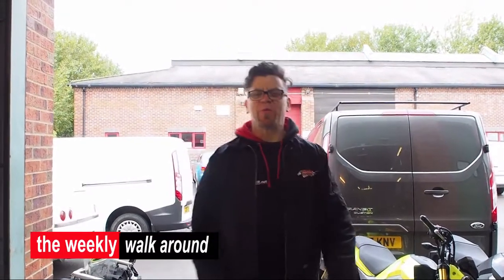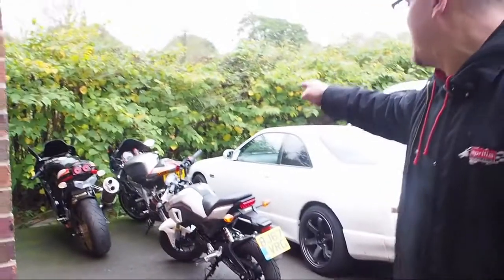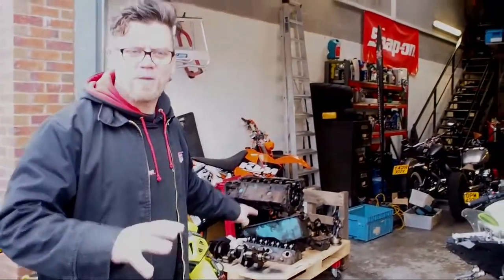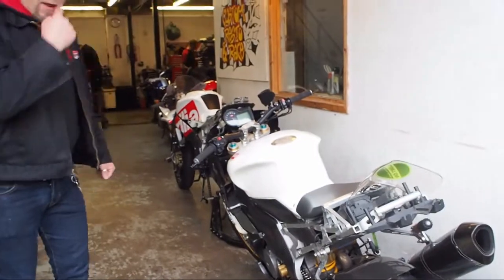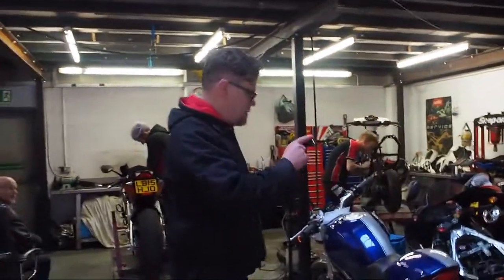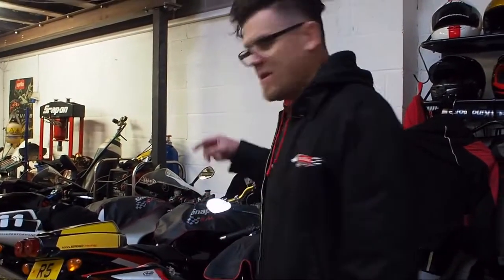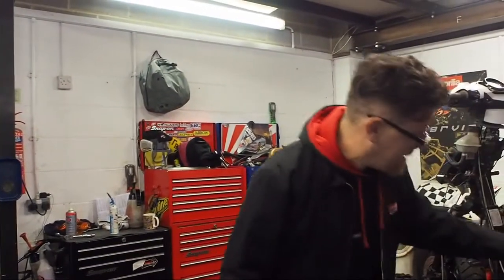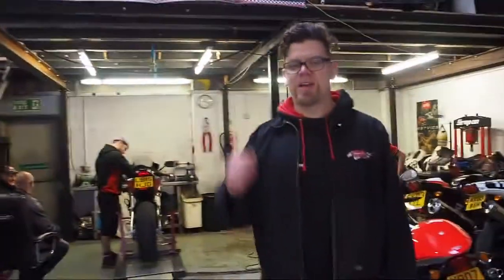AP Workshops - The weekly walk around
It may be the end of the season for some bikers but there is still exciting things happening at AP!